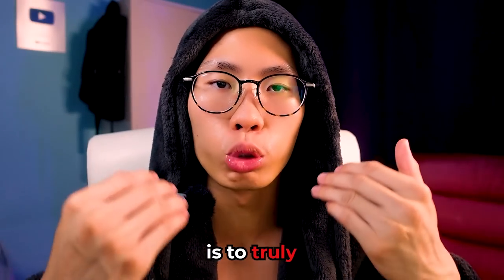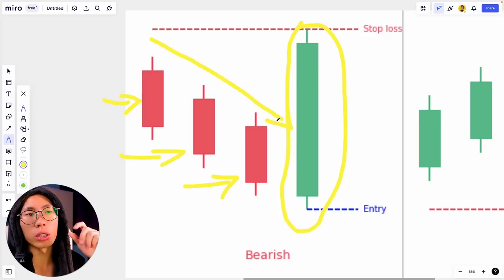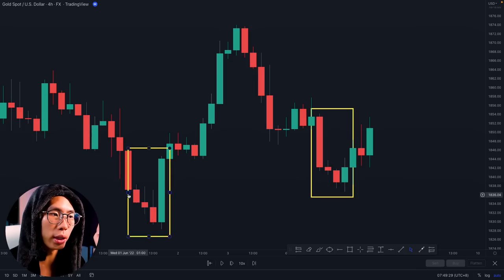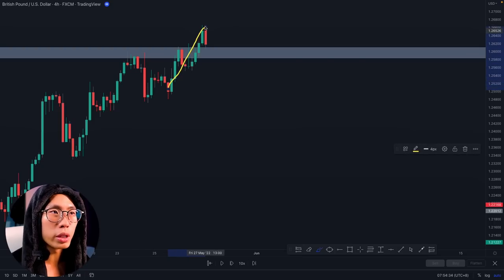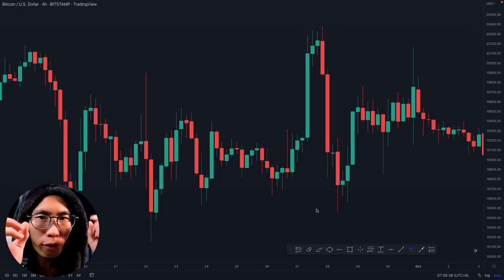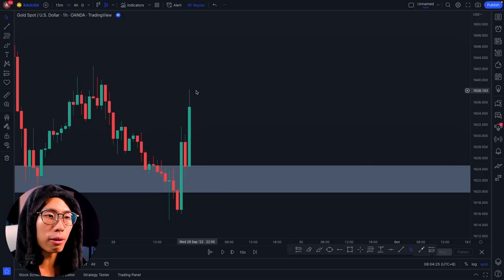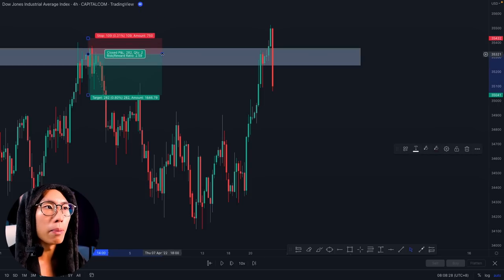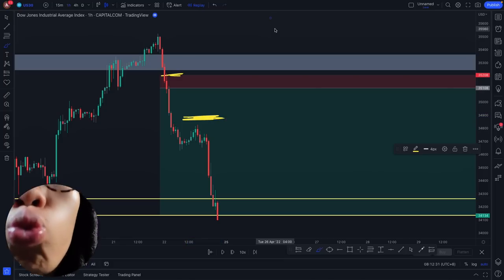The ONLY Candlesticks Trading Video You Should Watch...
I reveal the TOP 5  Candlestick Patterns Trading SECRETS that no one has ever told you about. Understanding Japanese Candlesticks and Candlestick patterns is LITERALLY the most important skill that you must know if you want to become a profitable trader. If you don't understand candlestick charts and patterns or how to trade them, you WILL LOSE money in this market. So in this video, you will learn how to read and analyze and trade candlestick patterns the right way! Candlestick patterns are used by many traders but are often used incorrectly.

timestamps:
4:13 Secret 1: The Trend is your Friend
6:08 Secret 2: Look for HIGH PROBABILITY Patterns
7:58 Secret 3: Wait for PULLBACKS
12:06 Secret 4: STAY OUT in Sideways Market
13:47 Secret 5: BEST Timeframes for Candlestick Patterns
16:07 How I Trade Candlesticks (MY STRATEGY revealed)